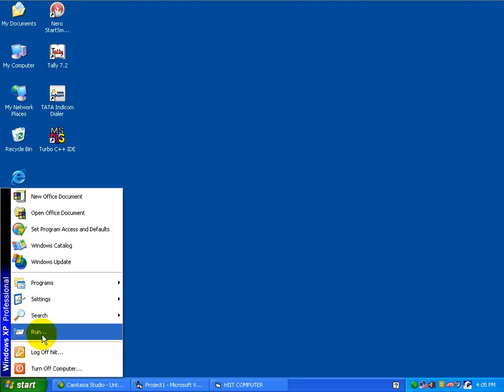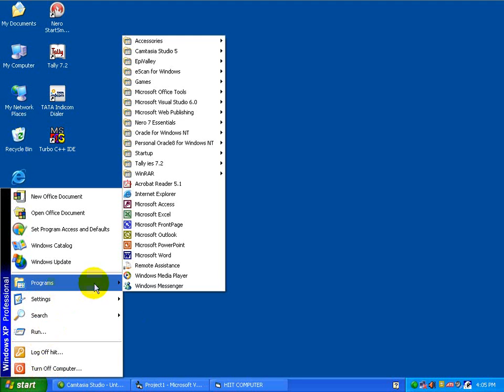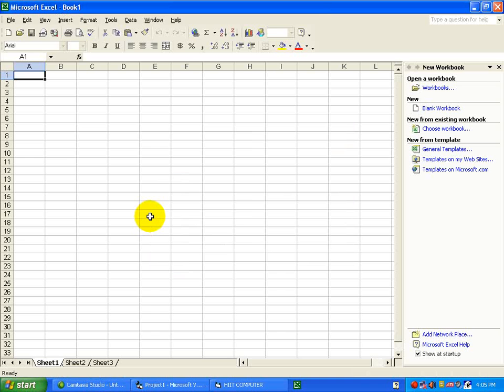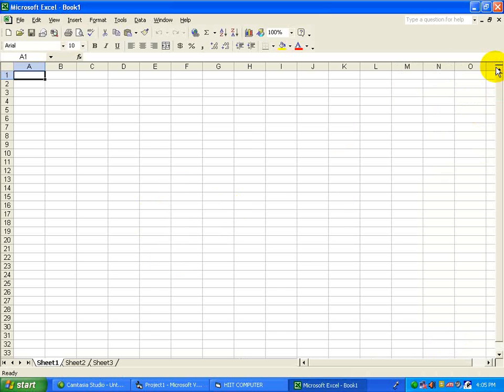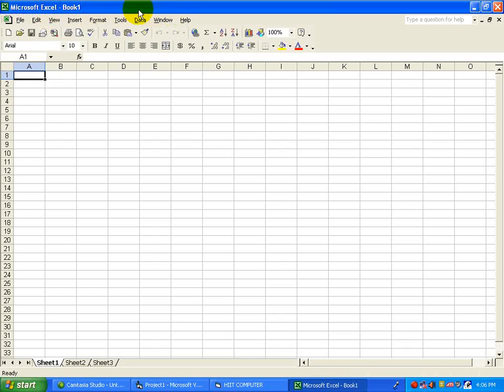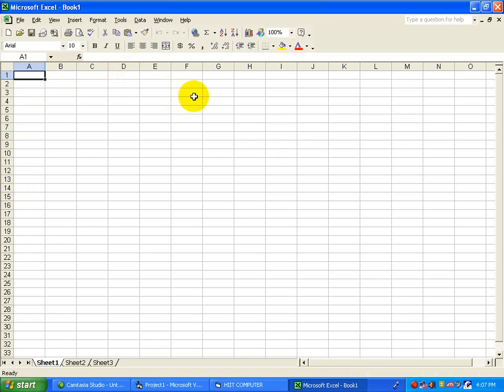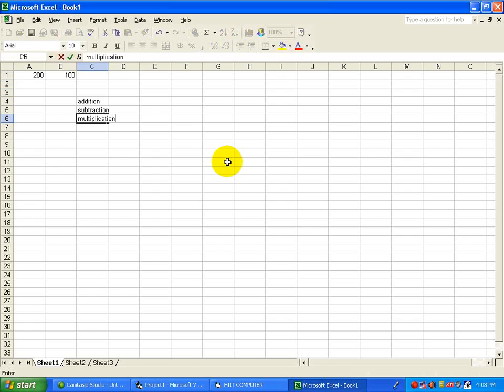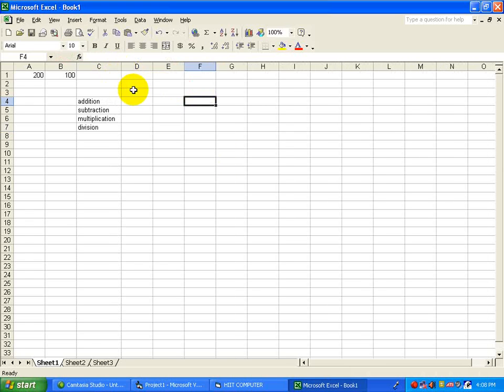Introduction to Excel